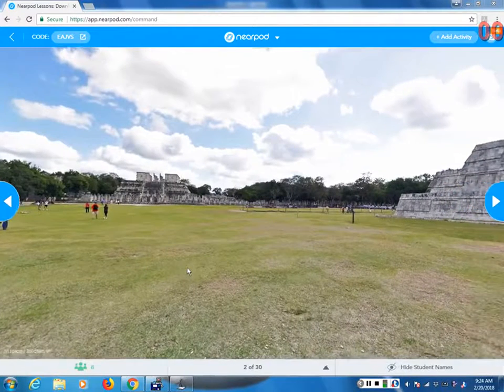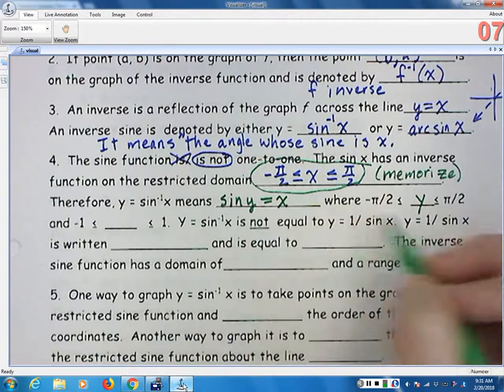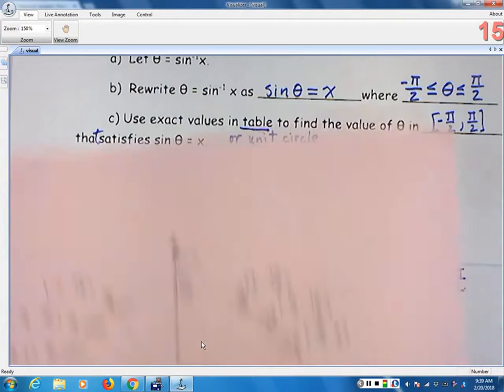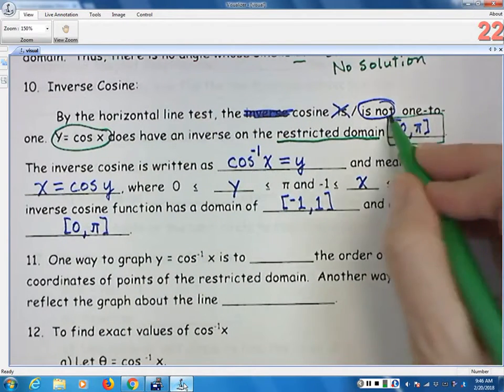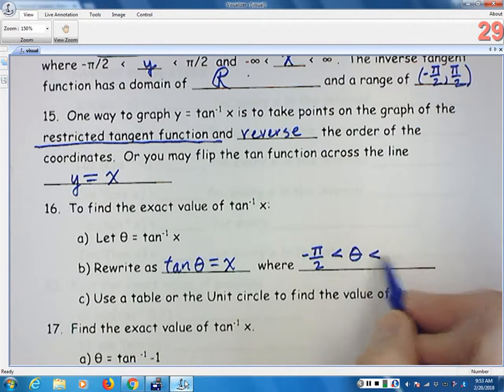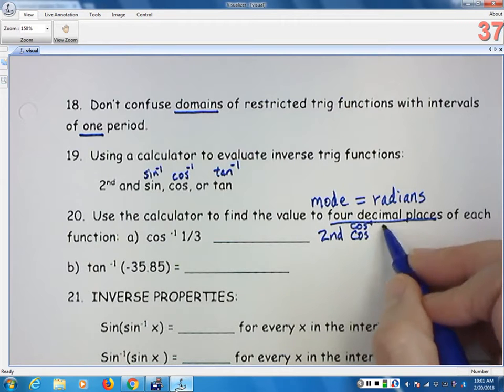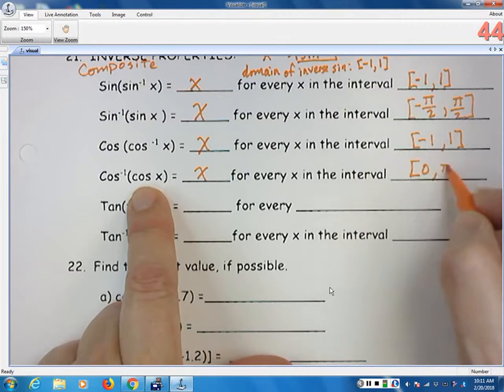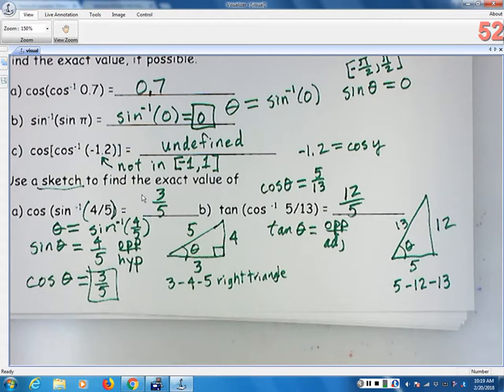Tue, Feb 20, 09 23 AM Section 4.7